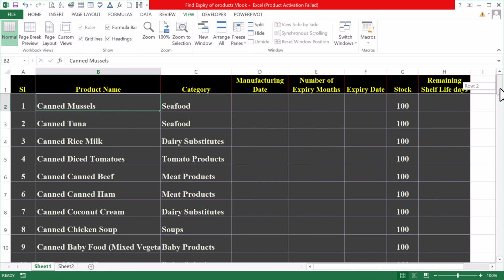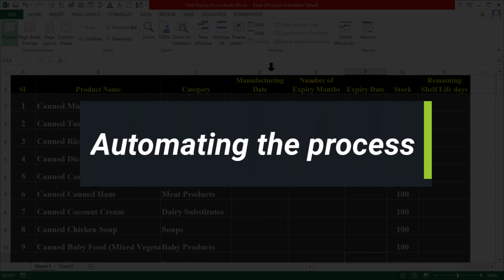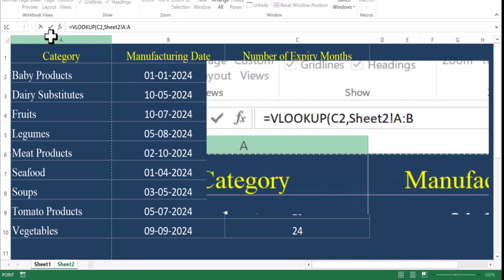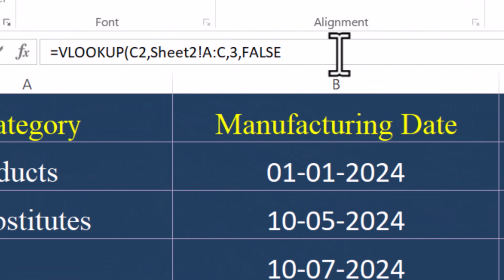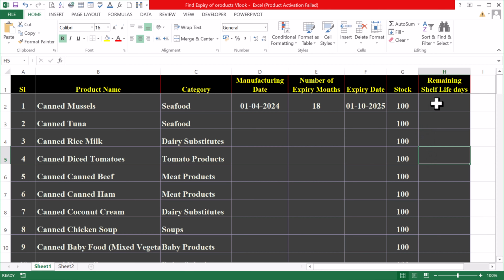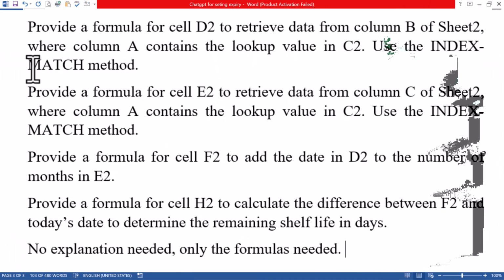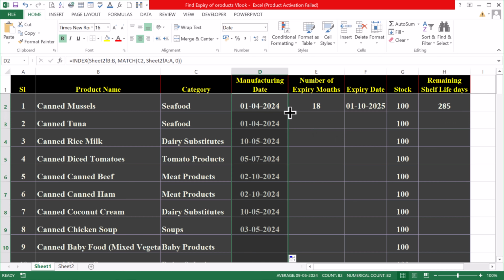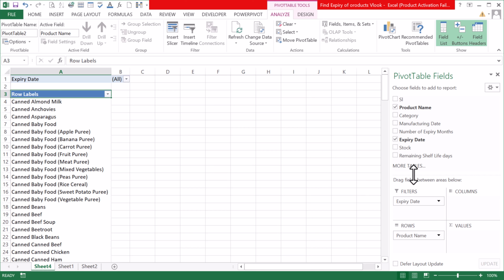Set expiry dates for large set of inventory items in one minute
Discover how to simplify complex inventory management tasks in Excel using ChatGPT! This video is a practical guide to setting expiry dates for 50,000 inventory items in under a minute. Whether you're a professional working in finance or inventory management, or a student pursuing MBA, MCom, BBA, or BCom, this tutorial offers real-world examples straight from the workplace.

Learn how to use advanced Excel techniques like INDEX-MATCH, EDATE, and TODAY functions, and explore how ChatGPT can assist you in generating formulas effortlessly. Gain valuable skills that will enhance your efficiency and decision-making, making this video a must-watch for professionals and students alike.

Key Takeaways:

Manage large datasets with ease.
Set expiry dates and calculate shelf life effortlessly.
Learn practical, workplace-relevant Excel techniques.
Don’t miss out on this unique blend of technology and Excel expertise!